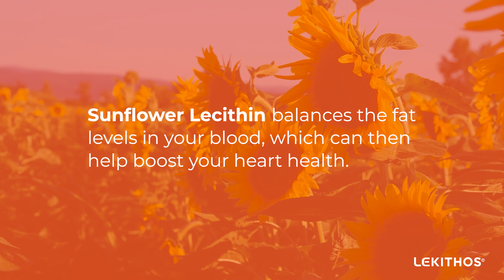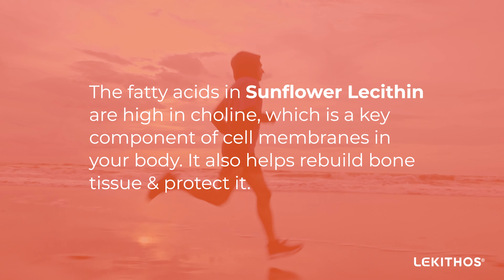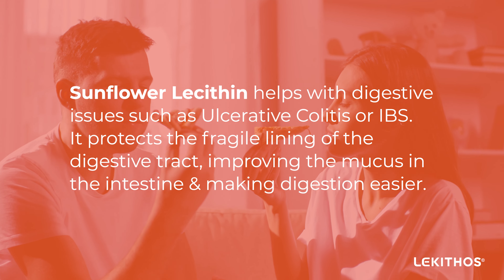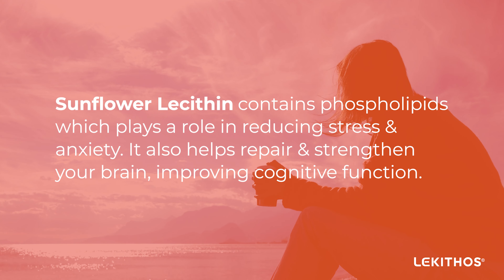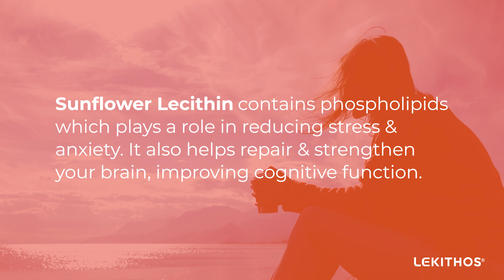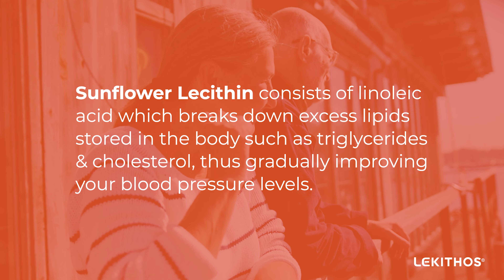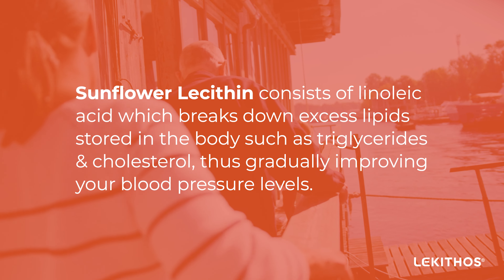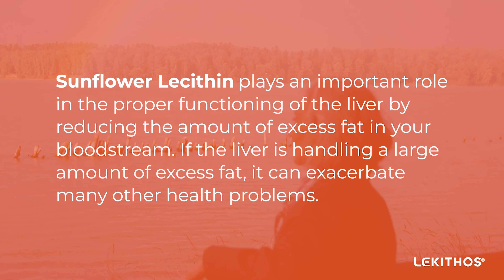7 Amazing Benefits of Sunflower Lecithin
Lekithos® Sunflower Lecithin is a nutrient-rich substance rich in phosphatidylcholine, a building block of the cells in the human body. Sunflower Lecithin can be used as either a nutritional supplement or an emulsifier in baking and other food items. Lekithos® Sunflower Lecithin is free from solvents and all major allergens like gluten, soy, and dairy. Non-GMO Project Verified, and Certified Vegan.

0:00 Top 7 Amazing Benefits of Sunflower Lecithin
0:12 May Improve Heart Health
0:25 Promotes Bone & Joint Health
0:42 Supports Digestion
1:03 Helps Reduce Stress & Anxiety
1:21 Enhance Skin Health
1:38 Helps Balance Blood Pressure
1:57 Benefits Liver Health